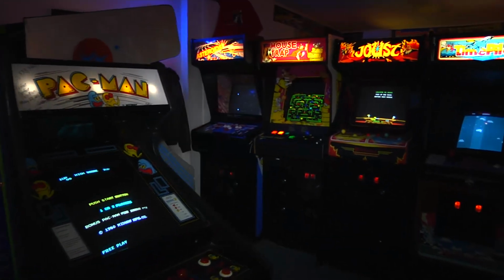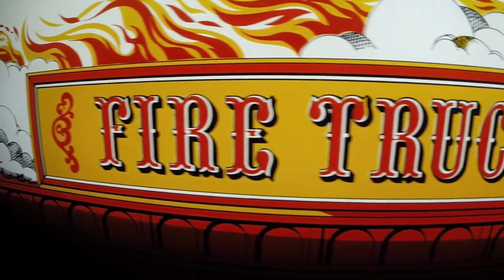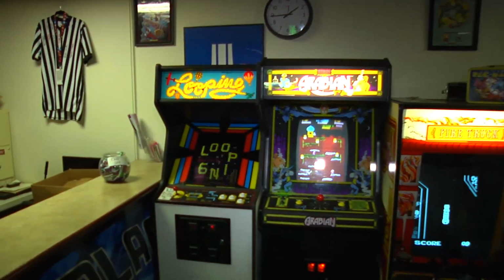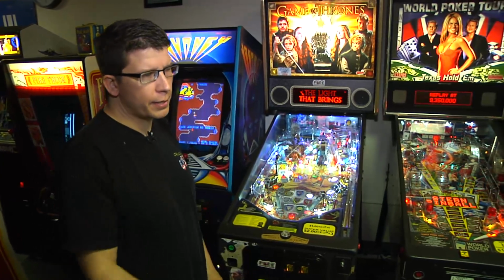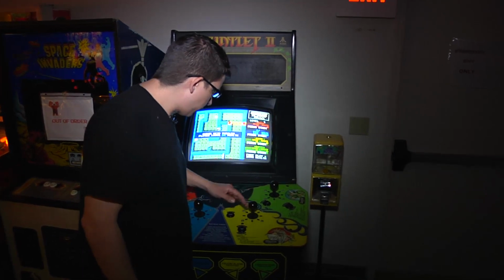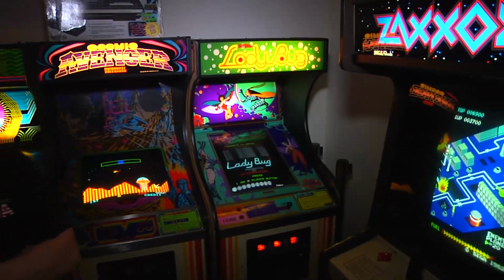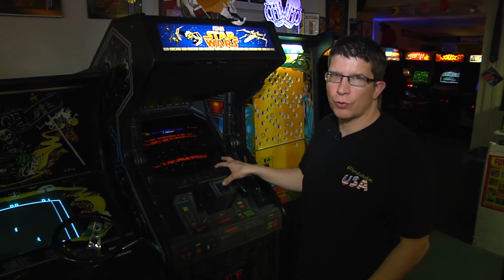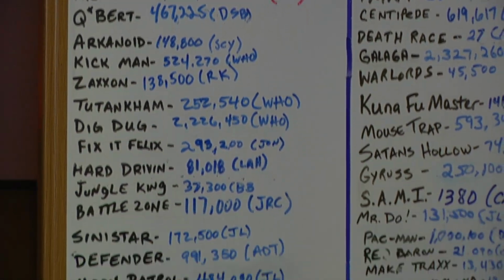The Place Retro Arcade Full Access Tour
In this special episode Cary Chaney gives us an all access pass to The Place Retro Arcade in Cincinnati Ohio.